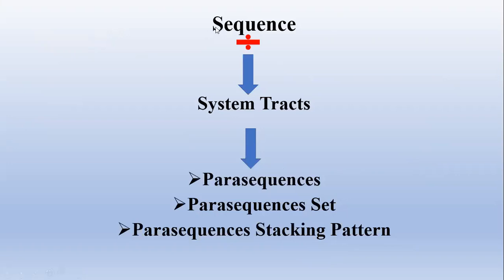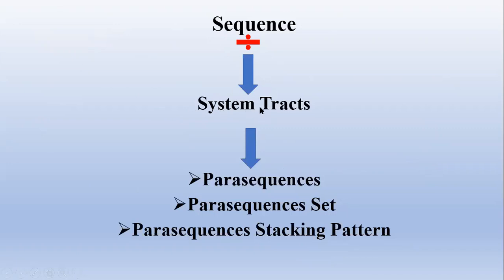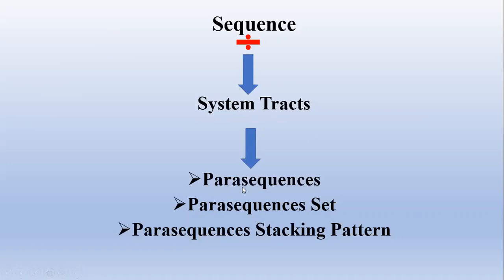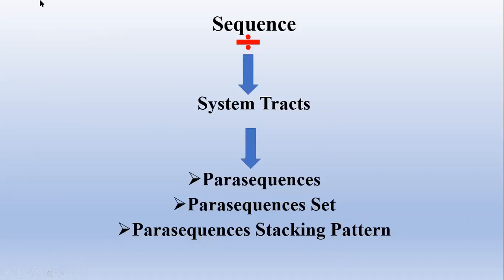12- Sequence vs System Tract vs Parasequence || Difference || Basics of Sequence Stratigraphy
By watching this video, you will understand the difference among Sequence, System Tract, Parasequence.